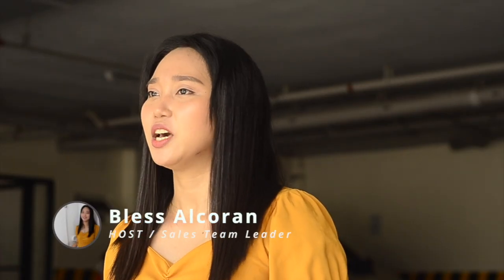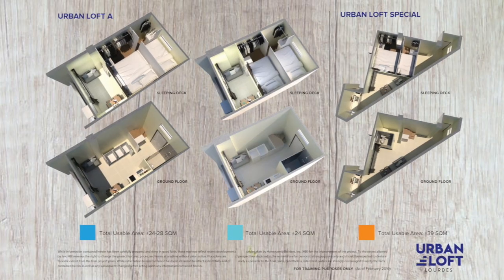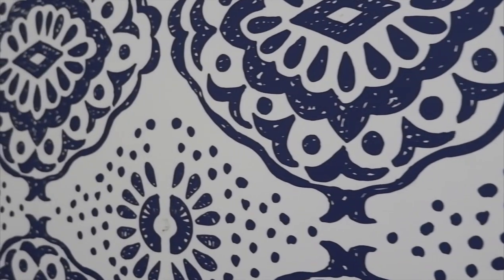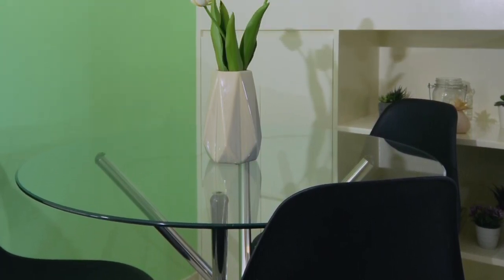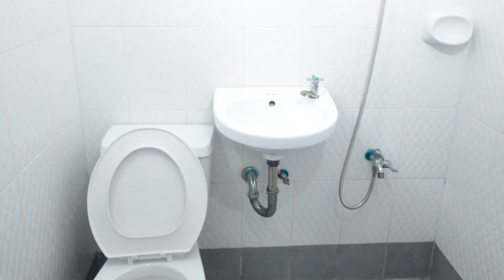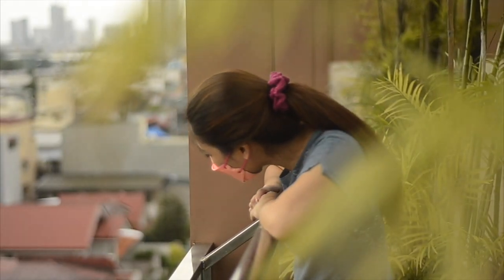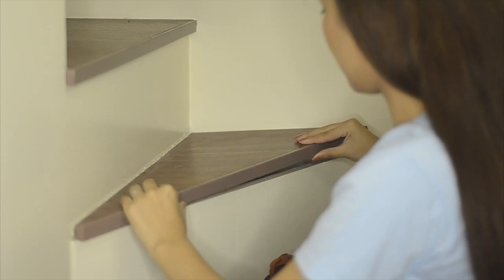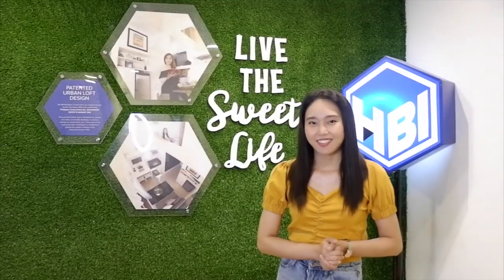Condo Tour at Urban Loft Lourdes Manila | Fully-Furnished Loft Condo Project | For Sale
Urban Loft Lourdes is a 2-bedroom loft condo project located at Dangal St. Bacood, Sta.Mesa, Manila.

Know more about our projects.